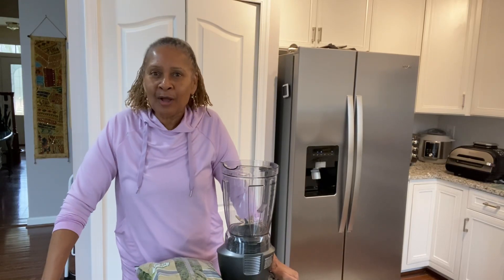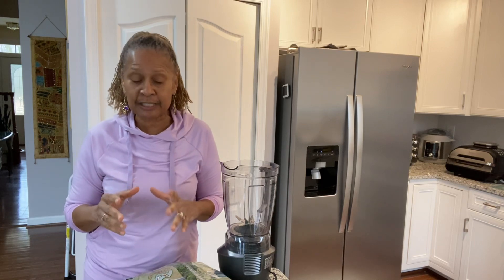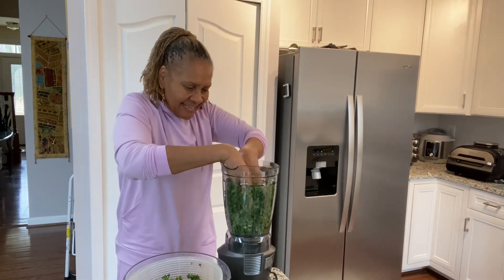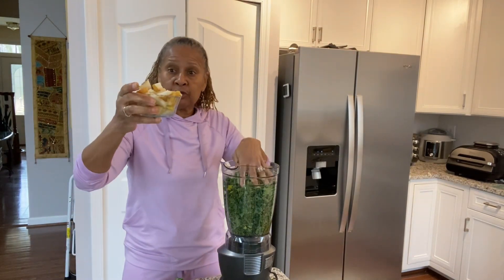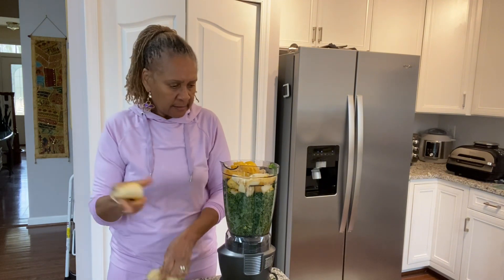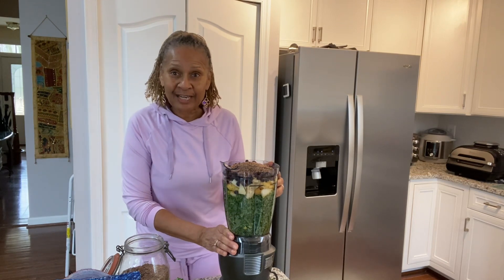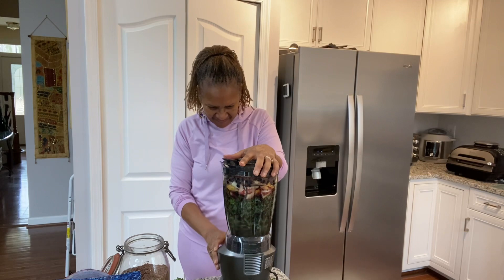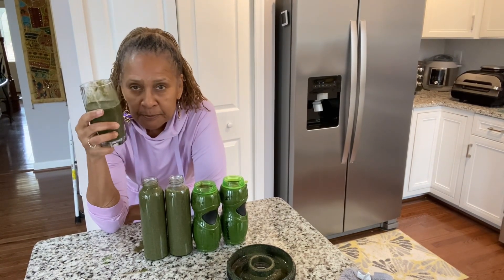Green Smoothie Challenge: Day 4 of 21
Join the 21 Day Green Smoothie Challenge.
Drink smoothies for breakfast and lunch and then have your dinner.
Your health will change!!!
Dr. Troy Lee, Holistic Nutritionist